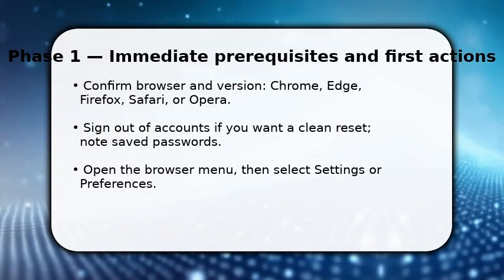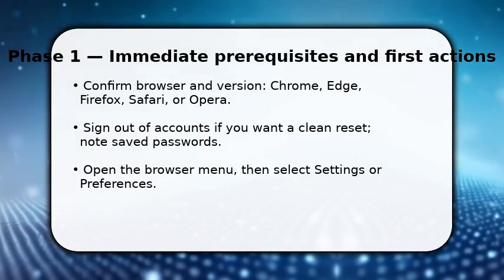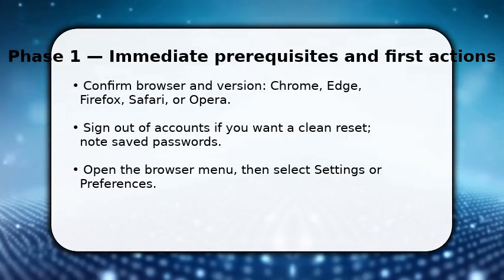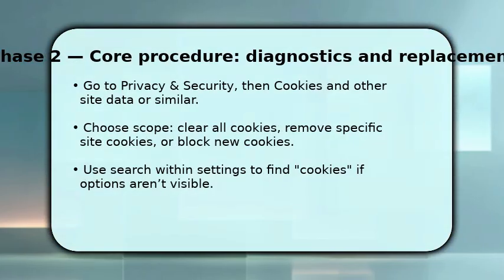How to Reset Browser Cookies - Step by Step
How to Reset Browser Cookies - Step by Step | 🔒 Surfshark VPN Deal — Stay private and secure. $1.99/mo + 3 Months Free ▸

Learn the essential steps to reset your browser cookies, ensthy troubleshooting tips for privacy and performance. This guide walks you through clearing cache, managing site data, and understanding cookie settings.

reset browser cookies, clear browsing history, manage website data, cookie management, privacy protection, browser troubleshooting, website privacy setting, cache cleanup, site performance improvement, cookies reset guide